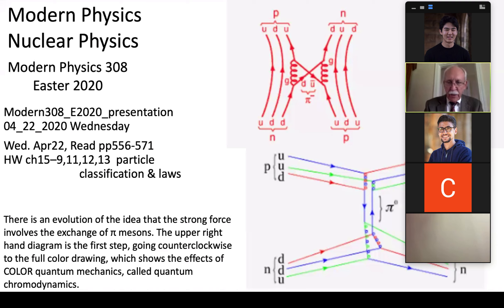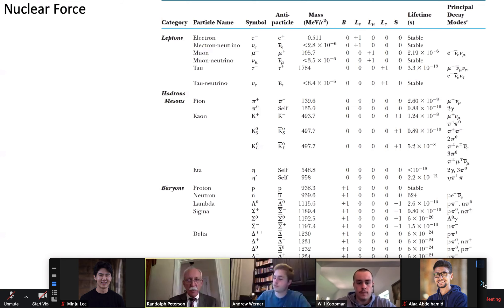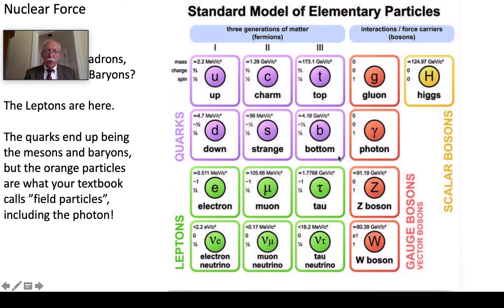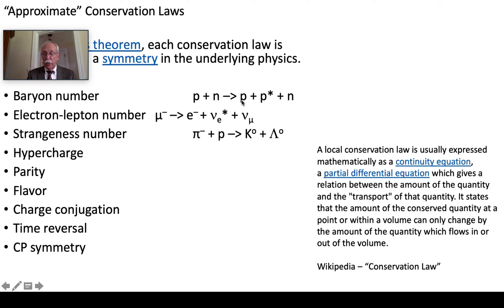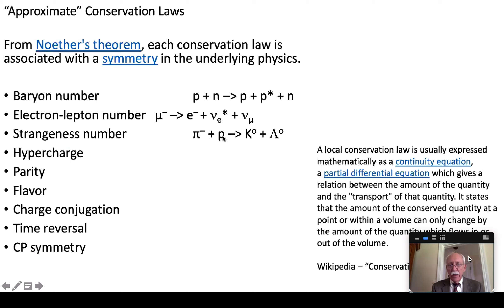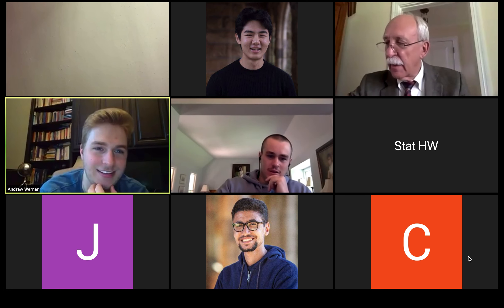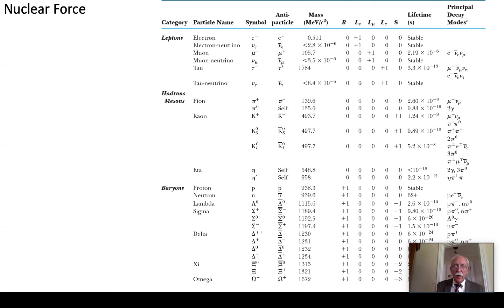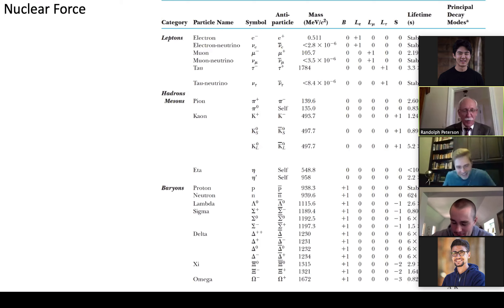Sewanee Modern Physics II 308 Class 9